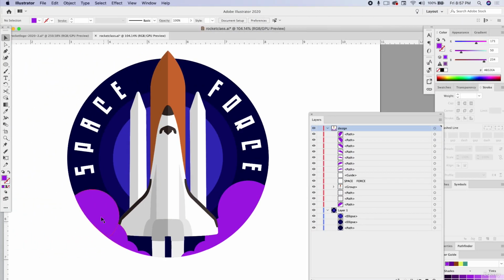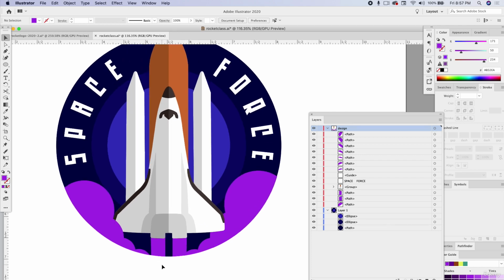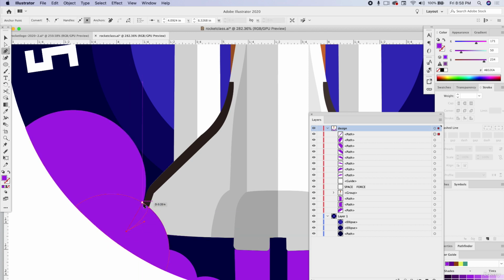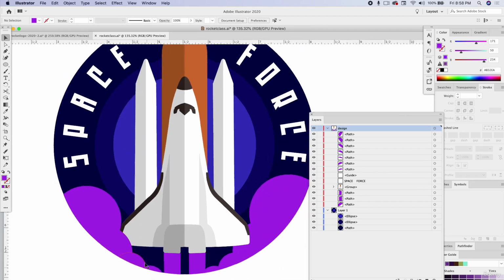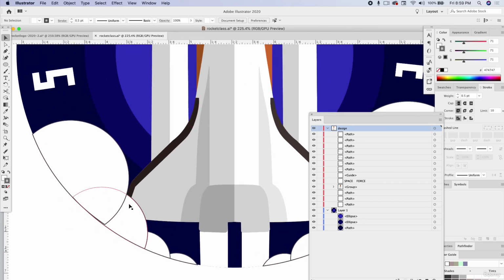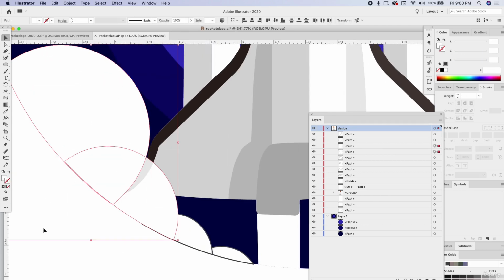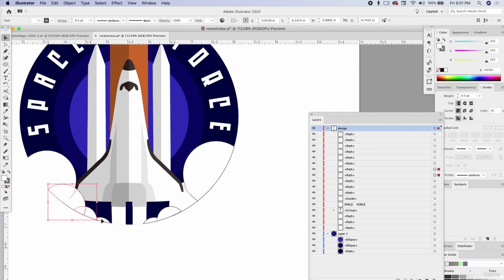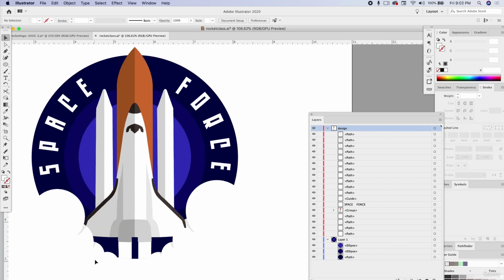The Smoke Details Adding Shadows [Graphic Design Masterclass - Learn GREAT Design 2021]